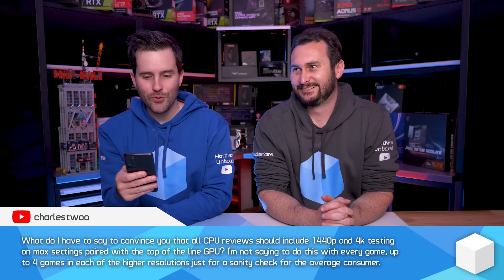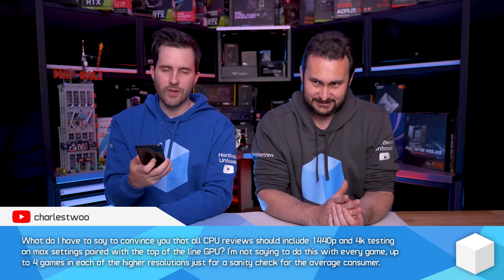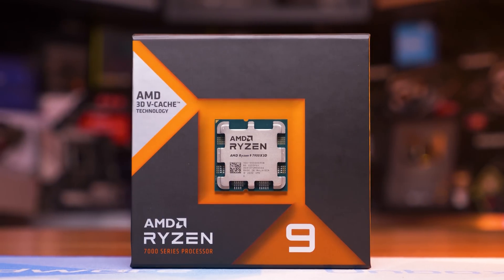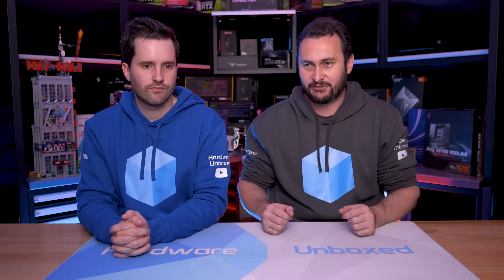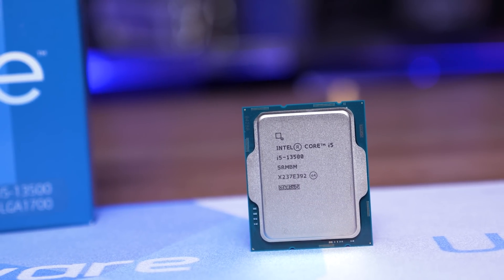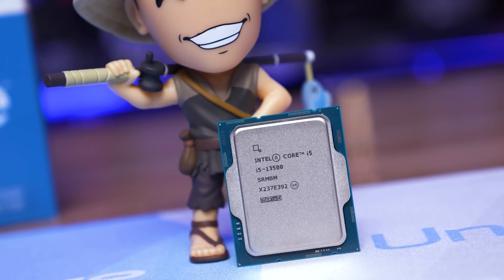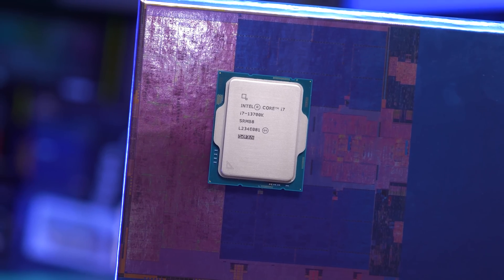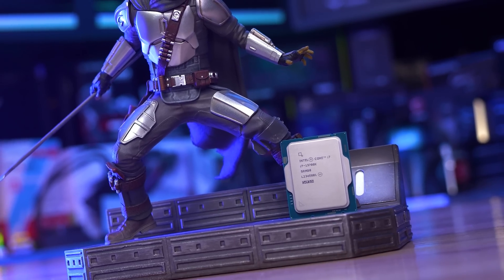Why we don't use 1440p and 4K data in our CPU reviews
Why is 1440p and 4k data left out of our CPU reviews? Steve and Tim discuss in this clip.